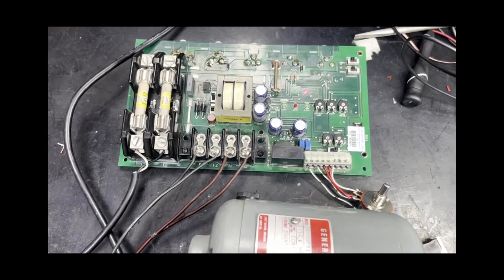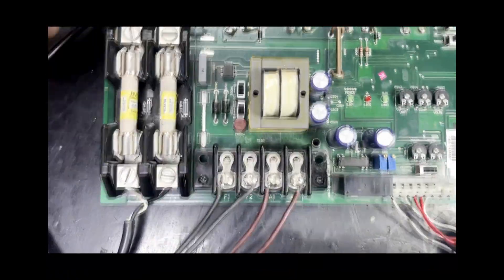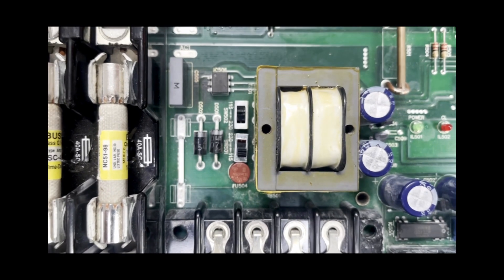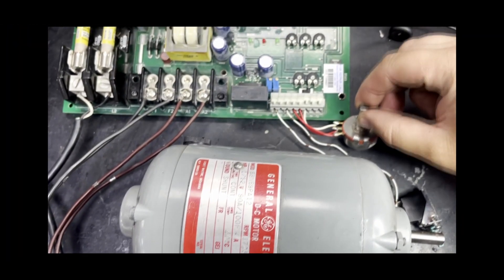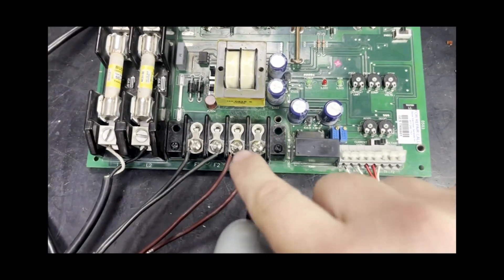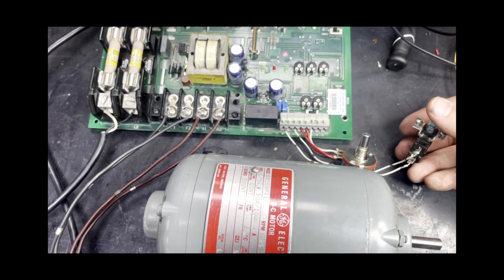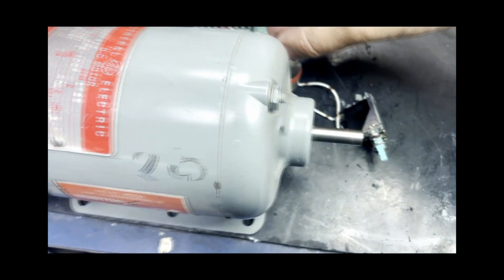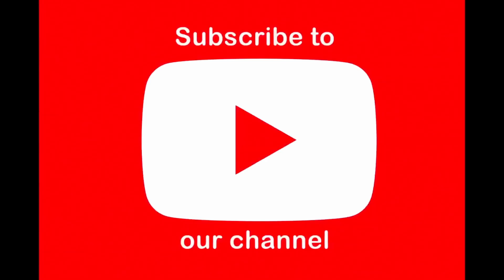Minarik MM-500 Series DC Drive - Repair and Test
Join us as we are doing a run test of a Minarik series MM-500 Series DC drive board, the customer sent in only the board as the frame is mounted in the machine. We will be using our test motor and a potentiometer for speed control.